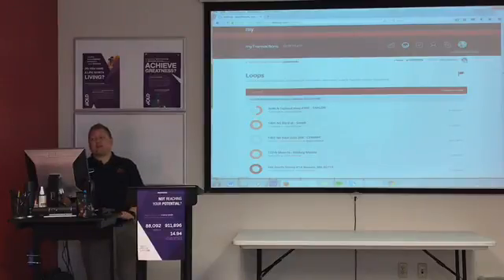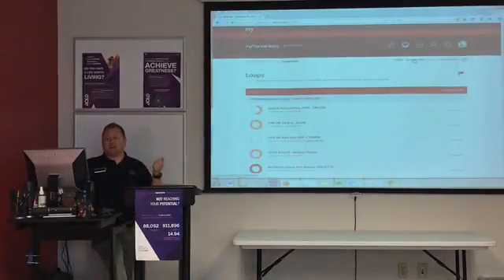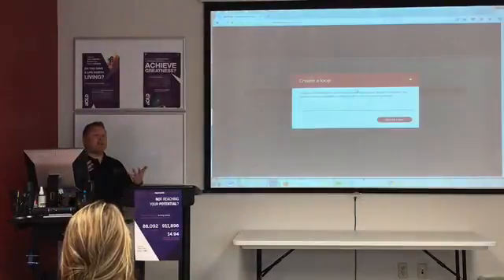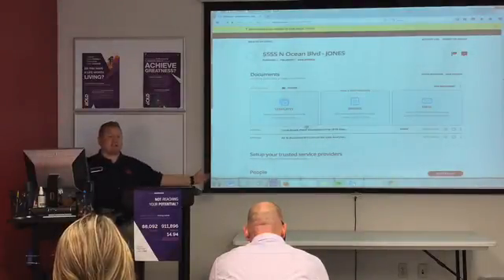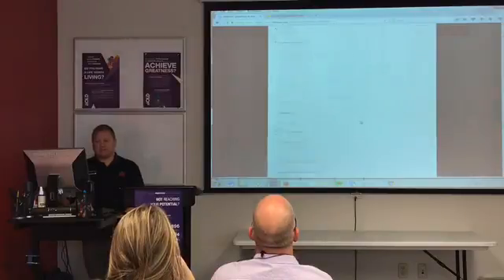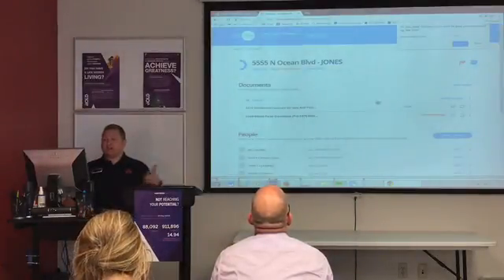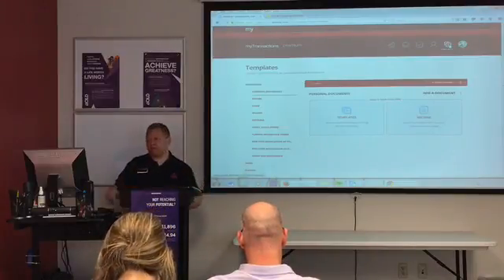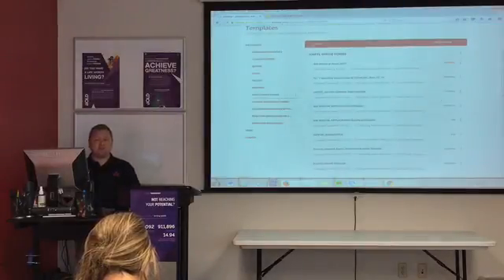Dotloop with Jay Cermak Trainer Extraoirdinaire February 2, 2017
In this video learn what Dotloop Is, how to use Dotloop to access and fill in contracts, How to share with your clients and for them to sign electornically, and how to manage and create templates.  Taught by Jay Cermak Trainer Extraordinaire at the Keller Williams Realty Professionals Fort Lauderdale, NE office.